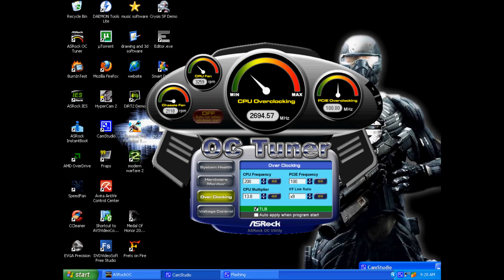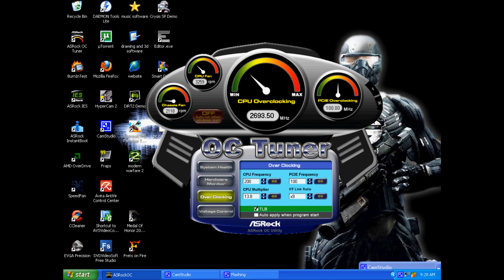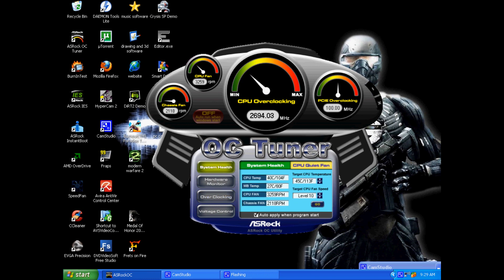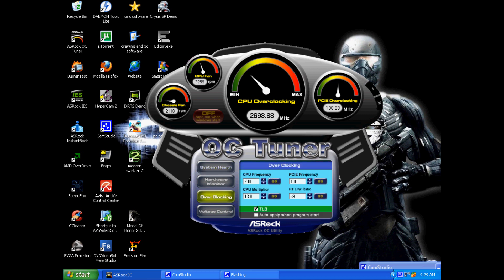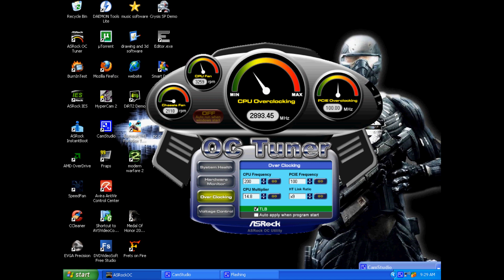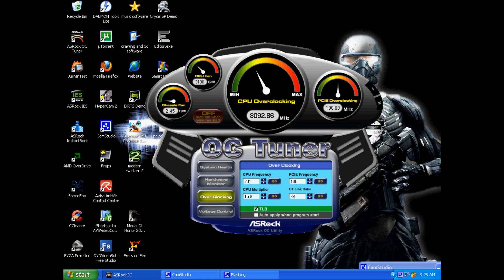ASROCK motherboard utility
asrock is Asus's sister company.
Used to overclock a AMD Kuma dual core